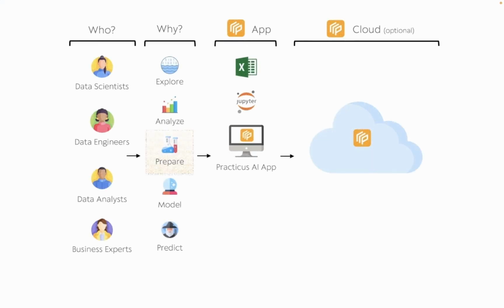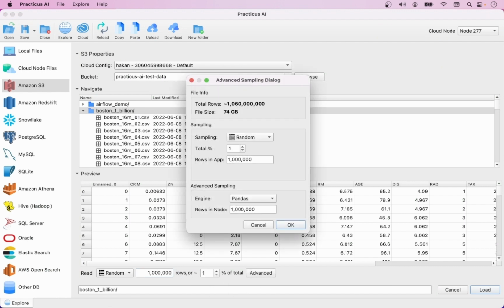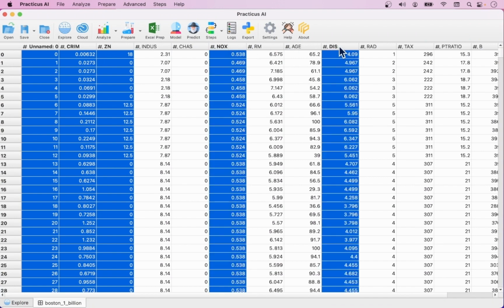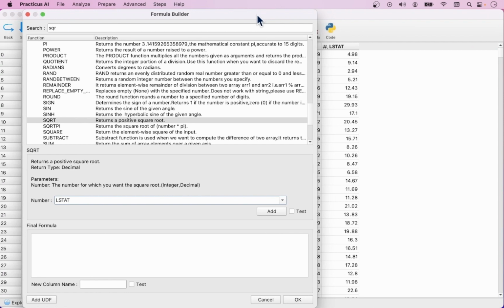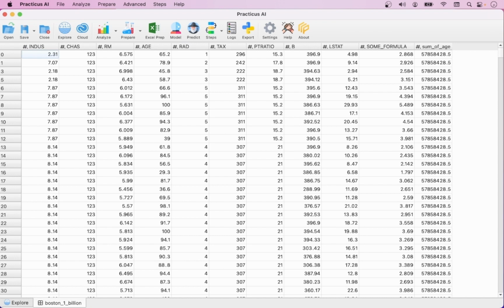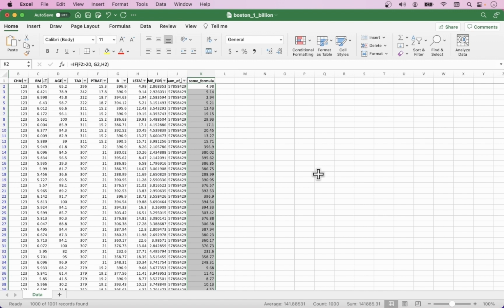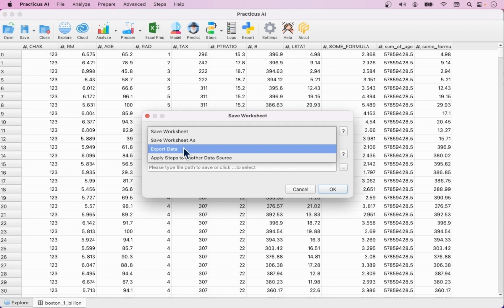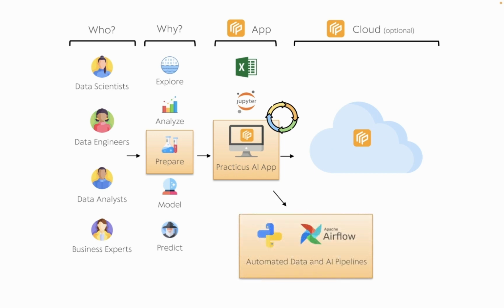(Archived) Data Preparation with Practicus AI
Transform and prepare large amounts of data using Practicus AI